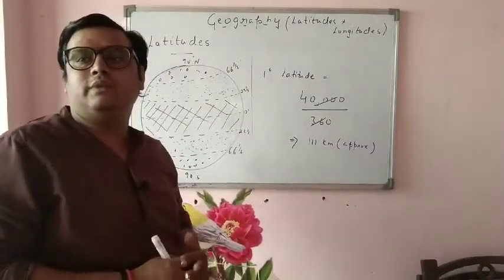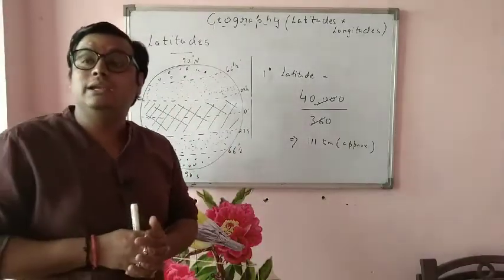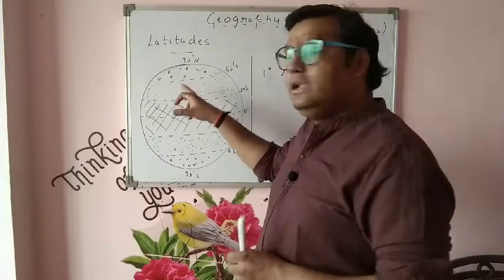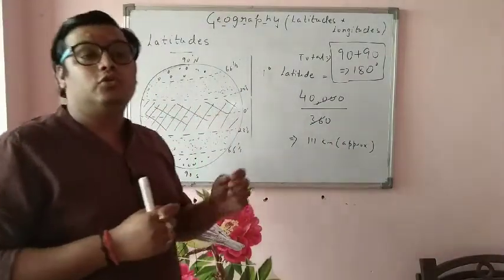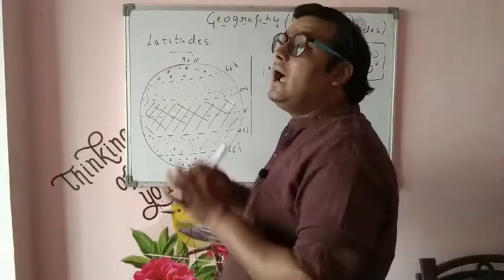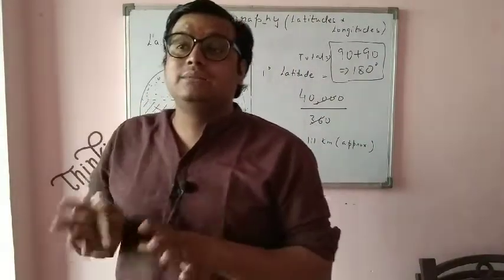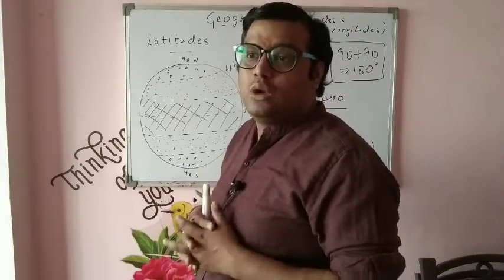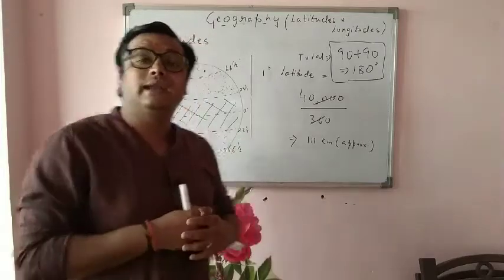Class 9 geography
Latitudes and longitudes    part latitude